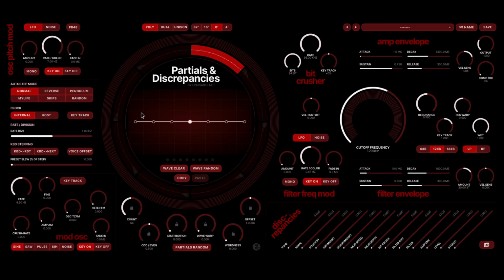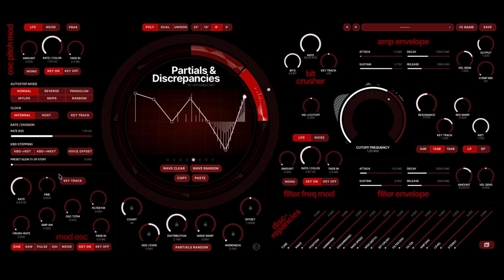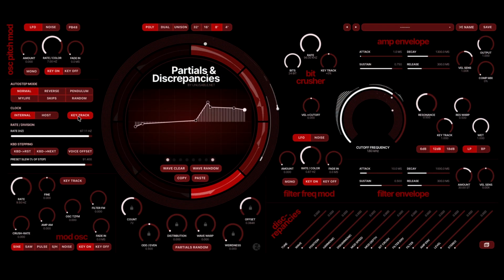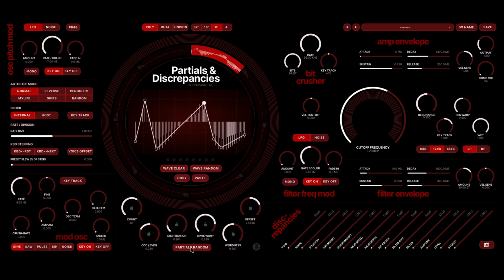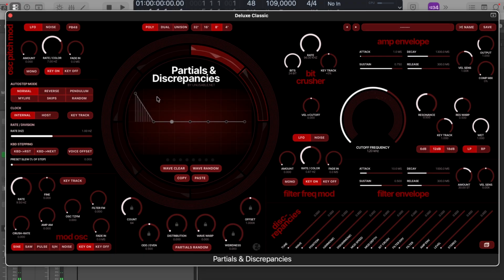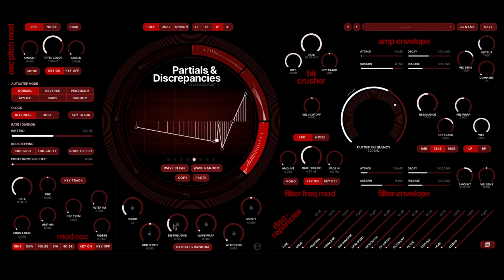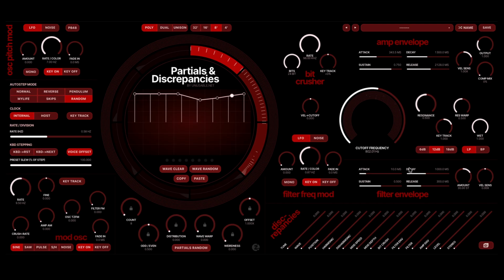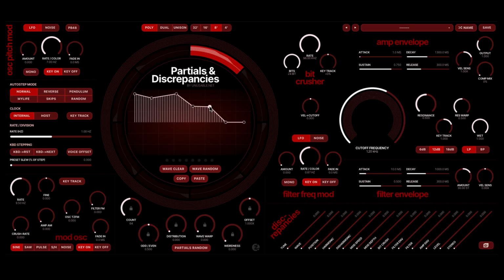Partials & Discrepancies | Extremely Long and Incredibly Offhand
An almost 26-minute unplanned session exploring the additive oscillator in Partials & Discrepancies.

This is not a polished walkthrough or a tightly edited demo. It is more of a long exploration, using the oscillator in a few different ways, showing some tricks, following ideas where they lead, and generally tweaking the synth to see what falls out.

So if you have time to kill, are looking for a bit of boredom, or just want to get to know the oscillator side of Partials & Discrepancies a bit better, this may be useful.

I didn't plan for it to be this long, well, I didn't plan at all. But I manage to get quite a few nice sounds out of it.

Partials & Discrepancies is available for Windows and Mac from the 25th of June 2026.